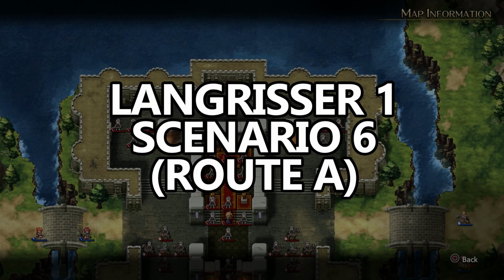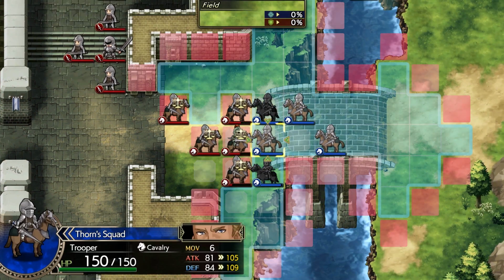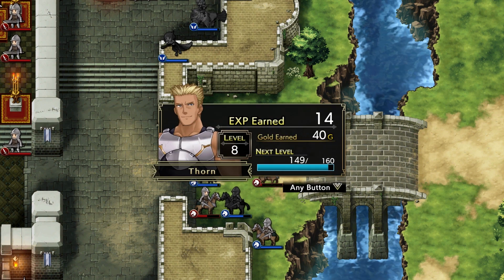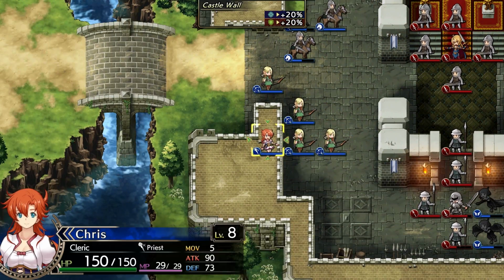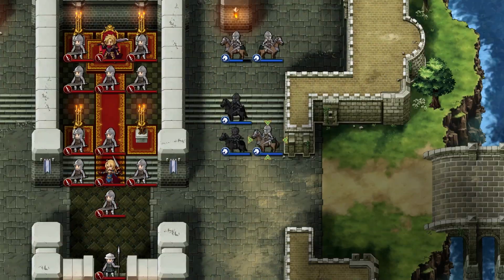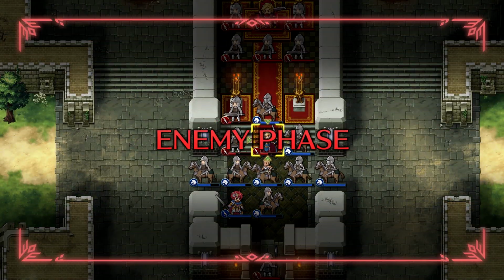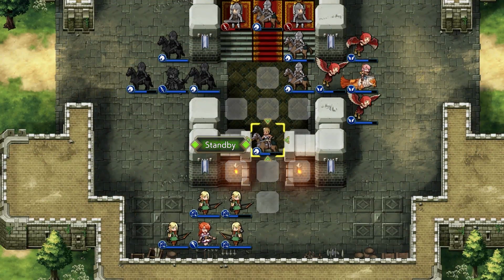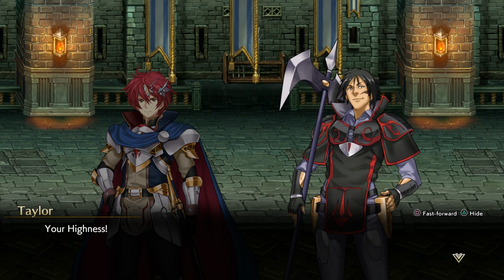Kong Plays Langrisser: Scenario 6 (A Route) HOMEWARD BOUND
Scenario 6! Join me on a chill journey through the new remake of Langrisser I & II. I'll tackle each game a chapter at a time and see how they measure up to my childhood Warsong nostalgia and my modern Langrisser M expectations.

Scenario 6 Hidden Treasures
➜ Top Right: Chunk of Gold
➜ Bottom Left: Boots of Wind